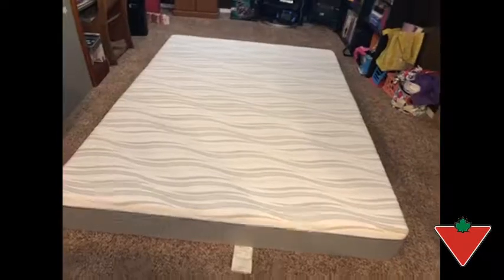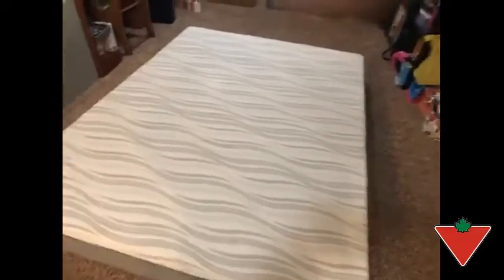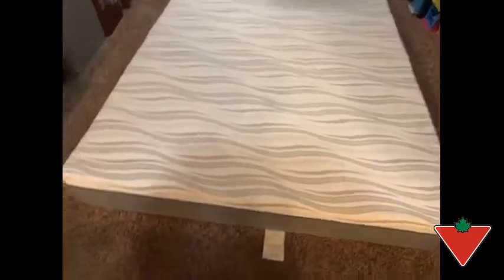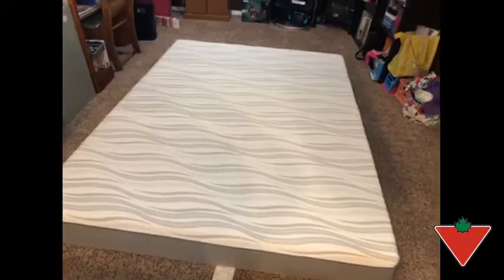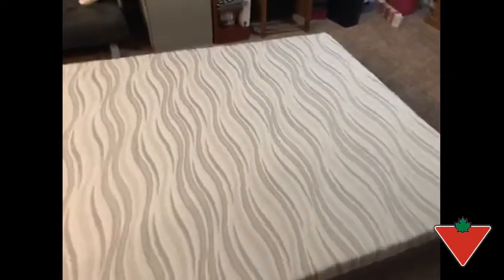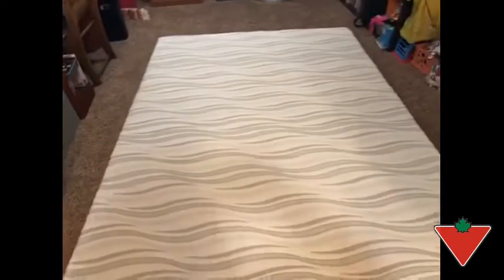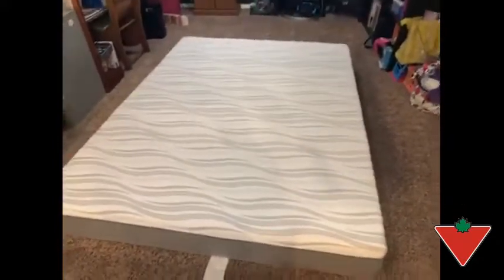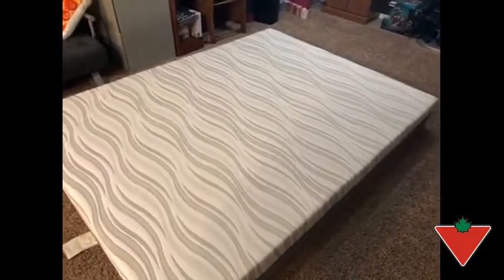My product review: Serta Simmions Foam Mattress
A new, easy way to bring home comfort, the Serta Chinook Mattress In A Box is designed for every kind of sleeper. The soft fabric cover is breathable promoting airflow to help regulate body temperature. Two inches of premium PolarBreeze™ Gel Memory Foam provides conforming pressure relief enhanced with cooling comfort.